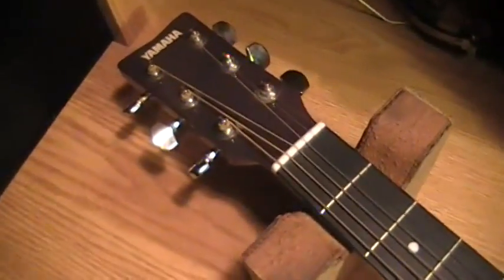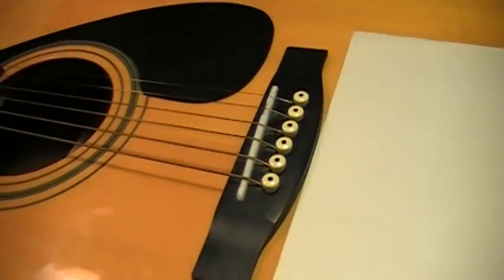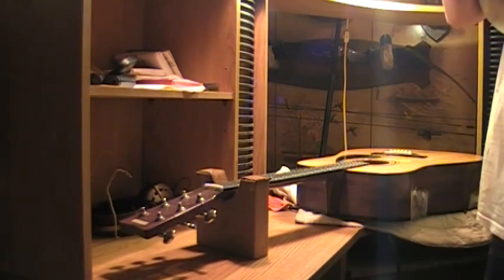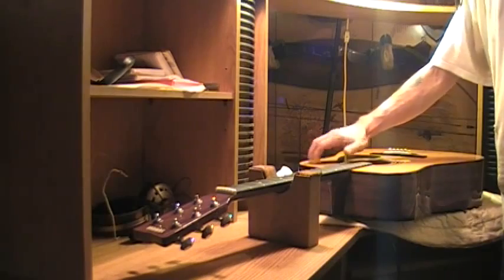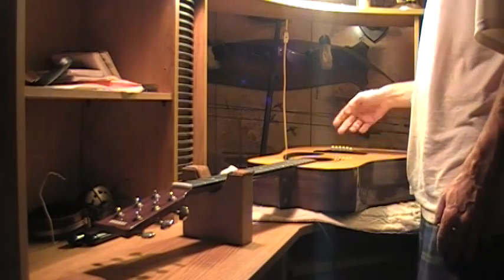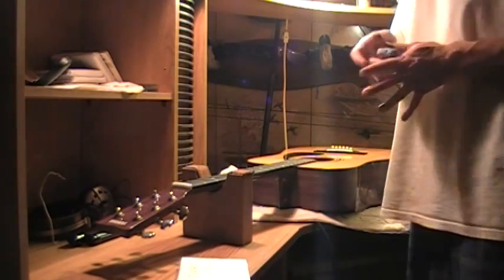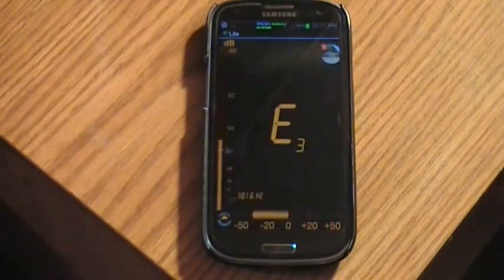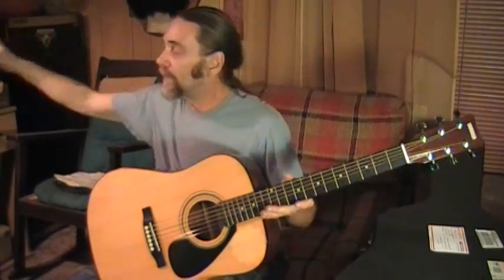Yamaha FD01S acoustic guitar gets complete inspection/set up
this yamaha FD01S guitar gets a complete inspection and then set up, also in this video many things to consider and check when purchasing a new or even used instrument, particularly a guitar. thanks for watching!
00:00 intro
00:55 examination
01:41 buying tips
12:40 after setting over night
27:08 tuning up showing tuner
29:32 demo